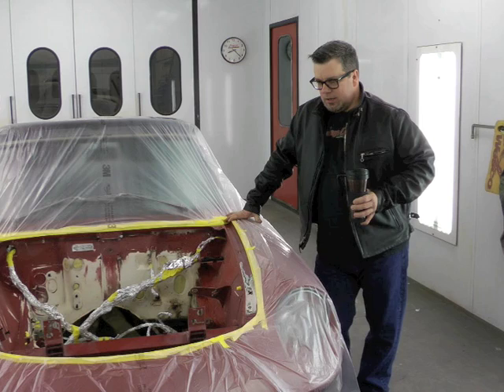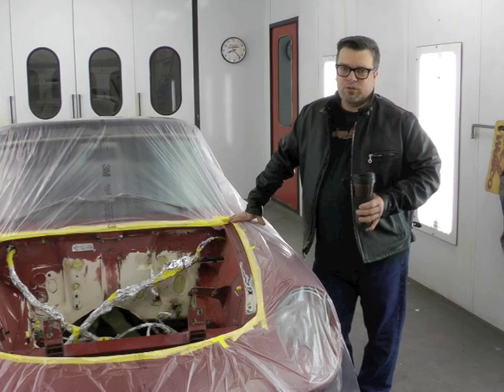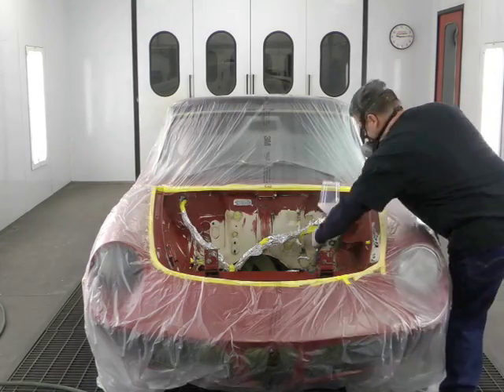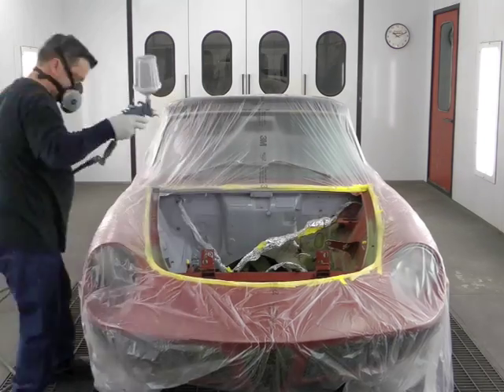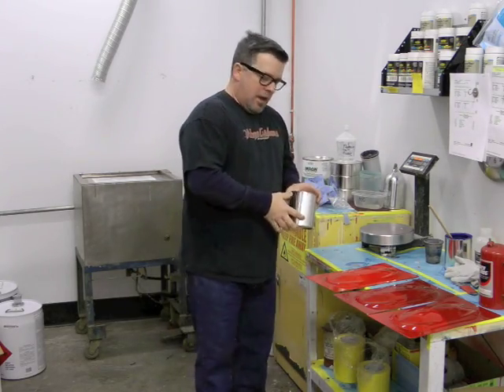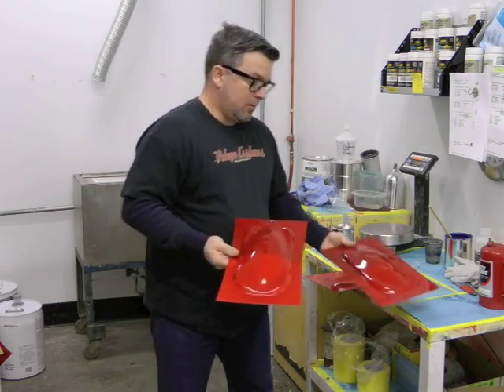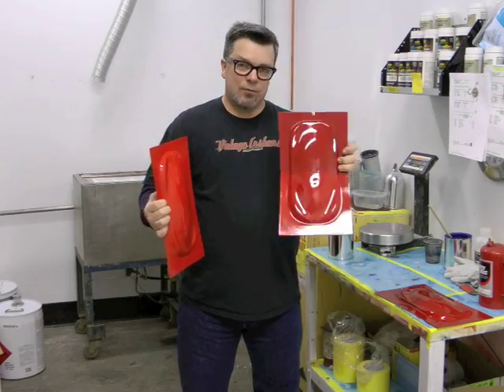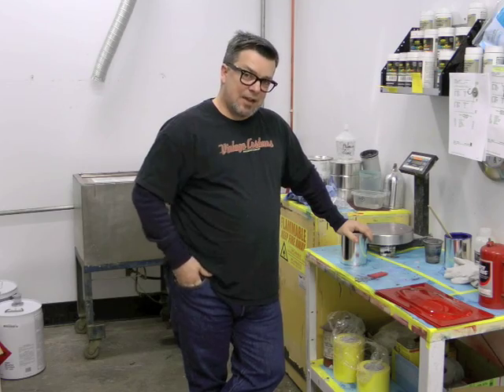Paint Episode 3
How approach the painting process in a logical way